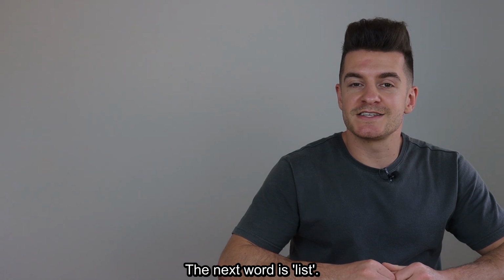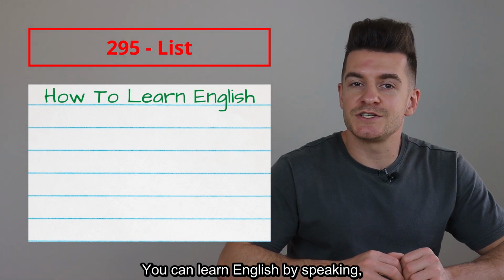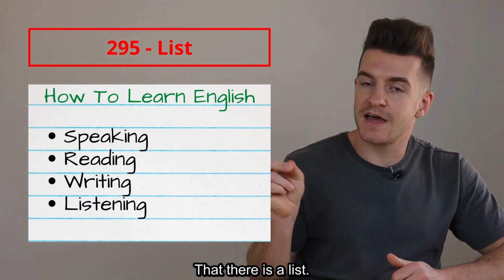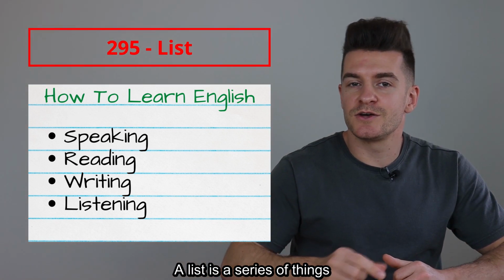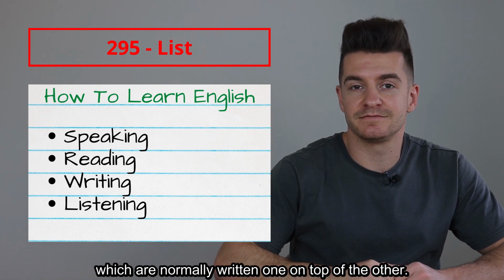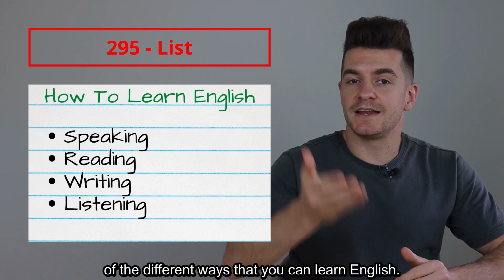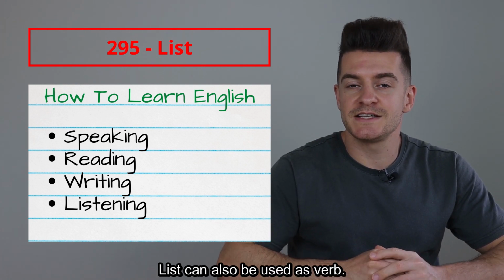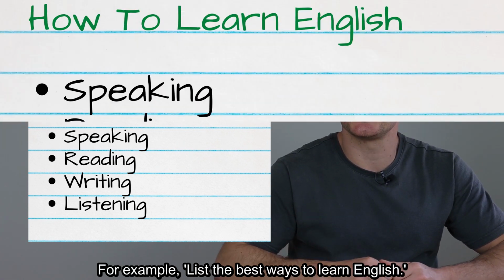100 Common Words In English With Meanings (English Words For Everyday Life/Conversation)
Learn 100 common English vocabulary words with meanings and example sentences. In this English lesson you will learn 100 English words for everyday life and conversation. Learning these words will help you to understand English better as these are words that you will see in your everyday life when you use English. (This is part 3 of this series and has the 3rd hundred most common words in English. The links for part 1 and 2 are below.)

// TIMESTAMPS ⏰
00:00 Introduction
00:36 Most Common English Words 201-210
04:38 Most Common English Words 211-220
08:31 Most Common English Words 221-230
12:21 Most Common English Words 231-240
15:45 Most Common English Words 241-250
18:35 Most Common English Words 251-260
22:03 Most Common English Words 261-270
25:01 Most Common English Words 271-280
29:32 Most Common English Words 281-290
33:11 Most Common English Words 291-300